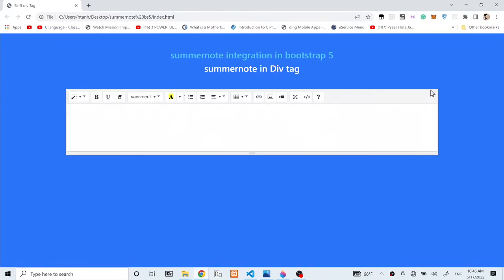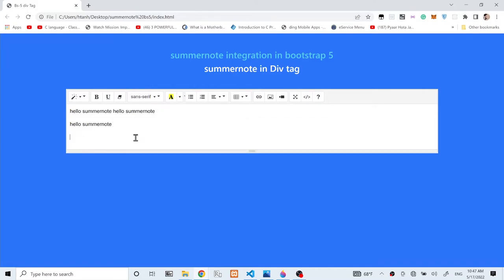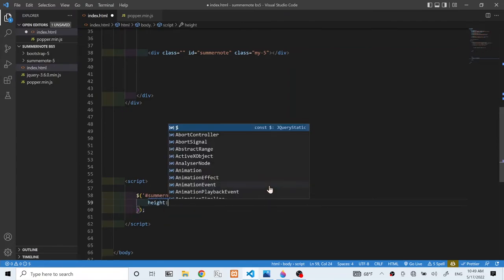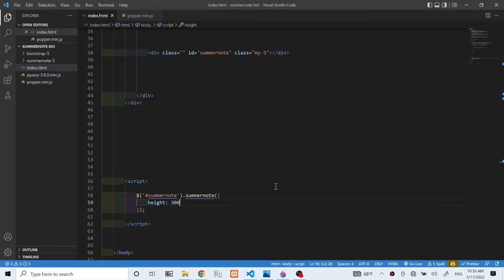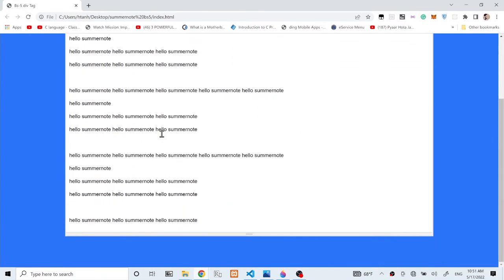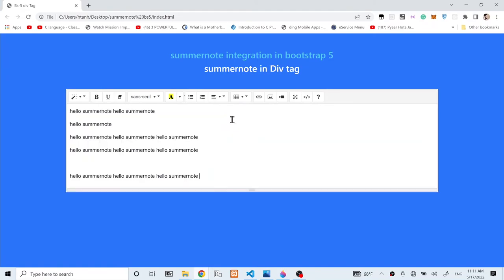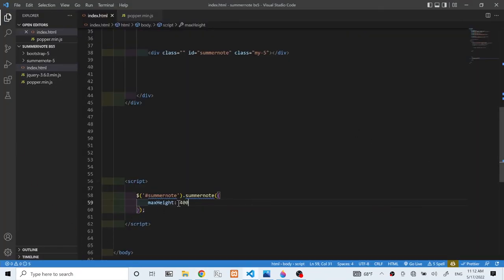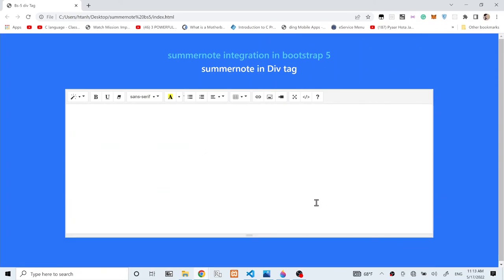Fix summernote editor Height , min-Hight , max height